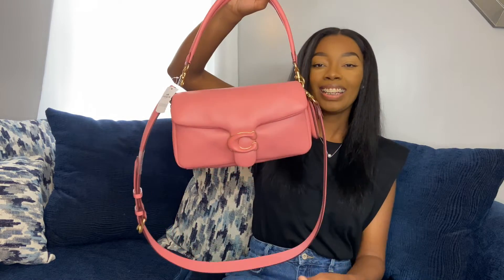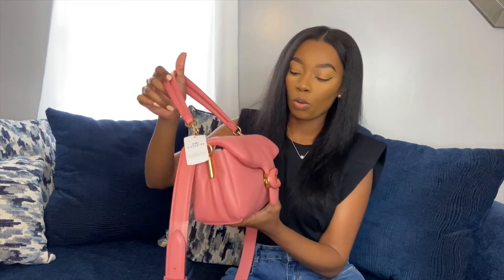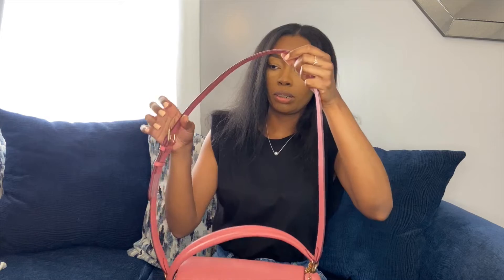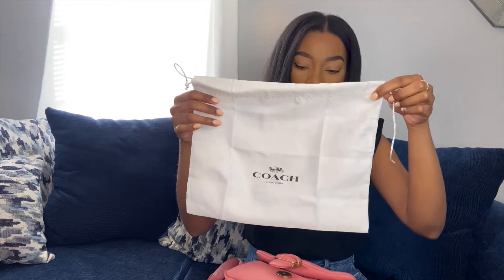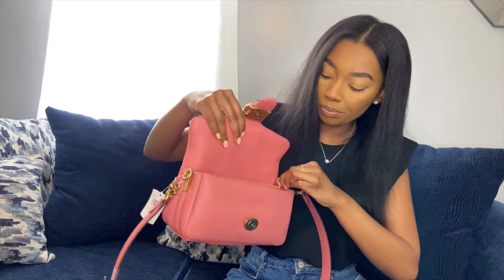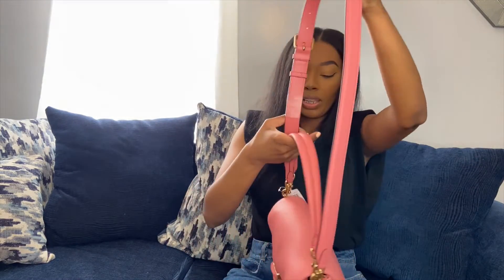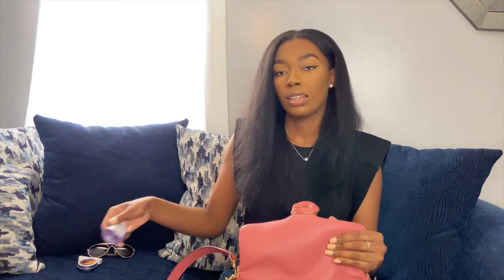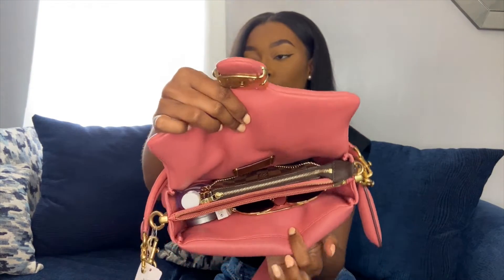2021 COACH PILLOW TABBY BAG 26 REVIEW | WHAT FITS? & IS IT WORTH THE HYPE?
Heyy everyone!! Thank you for taking the time to watch this video.  In today’s video, I’m reviewing the new IT bag of instagram, the Coach Pillow Tabby 26 in the color Taffy Pink.  Have you purchased this bag yet? If, so what color did you get?  (Please excuse the background noise in the video, did not realize the noise until after I finished recording 😩 ) Also, be sure to download Rakuten if you haven't already to get cash back for your purchases (not sponsored) at Coach or Neiman Marcus by clicking the link below.

Get $20 cash back for joining Rakuten & get cash back for shopping